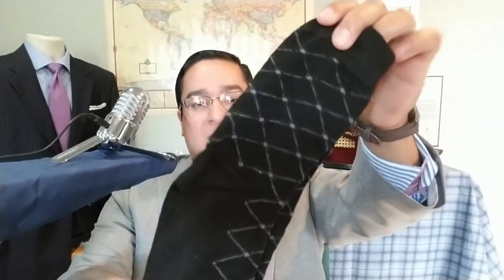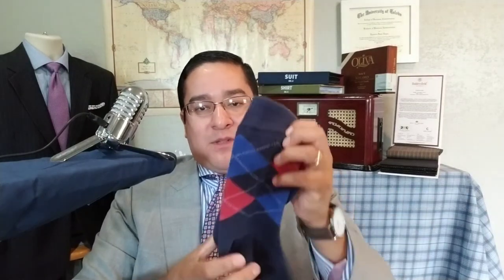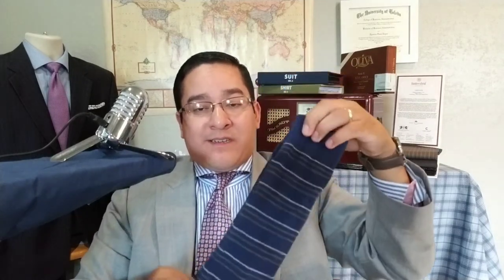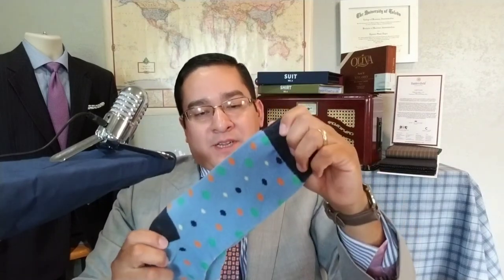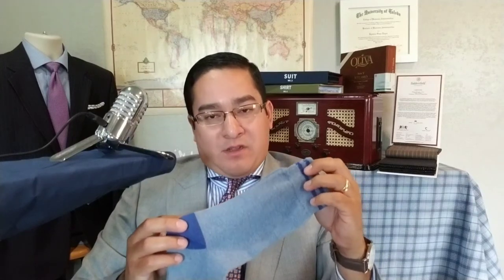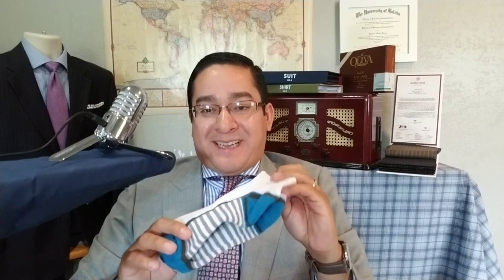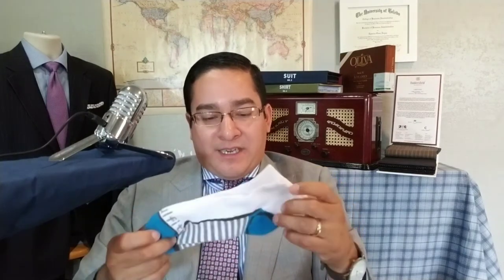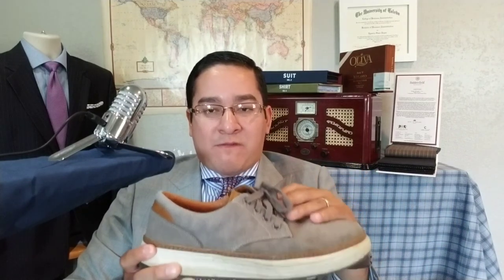Types of Socks to Wear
Reyna Clothier offers exquisite MTM garments to lawyers, doctors, financial professionals and C-level individuals.

We offer zoom meetings upon purchasing online to make the buying process simpler for our clients.